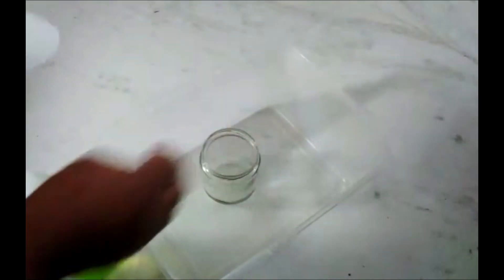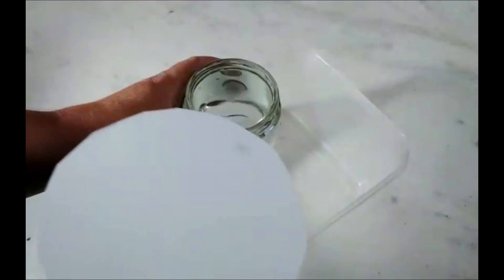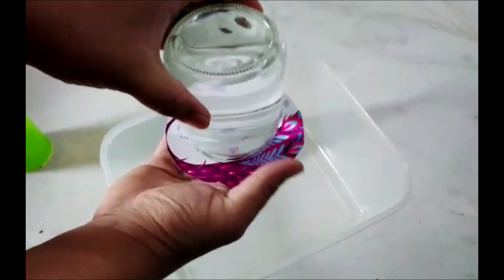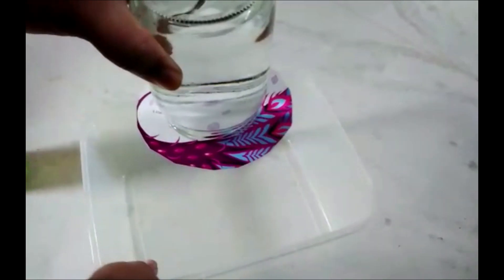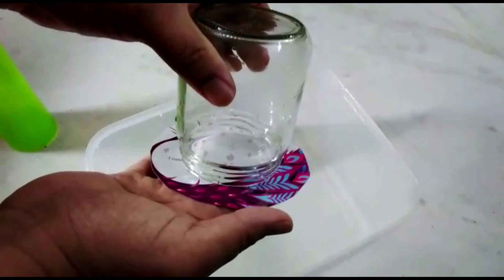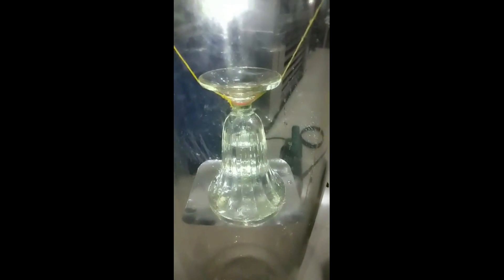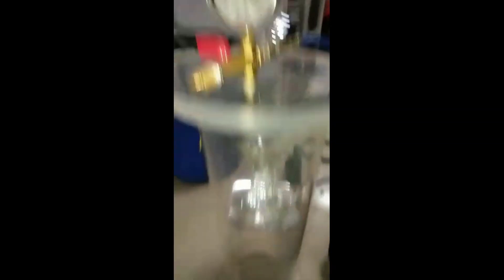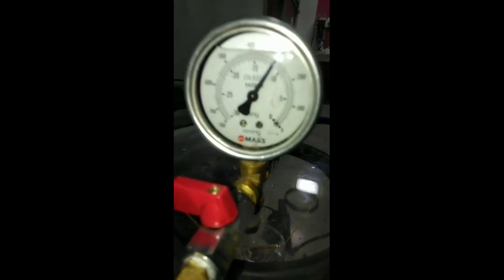Inverted Water Trick (Explained With Scientific Proof)(gerard walter ritchie)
Classic Science Experiment About An Inverted Glass Filled With Water Shows Scientific Proof Using A Vaccum Chamber And A Vaccum Pump Useful To Explain The Science Behind  Surface Tension And Air Pressure.